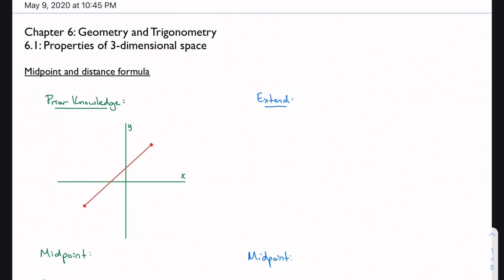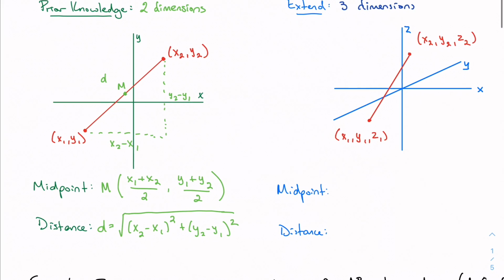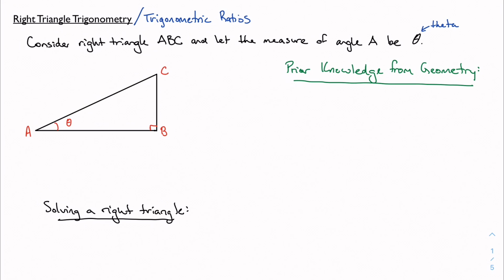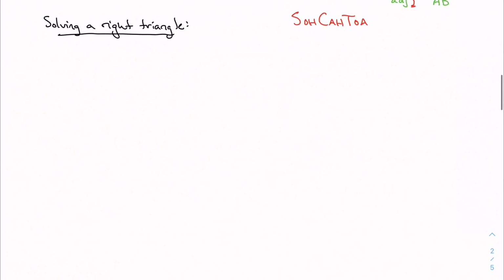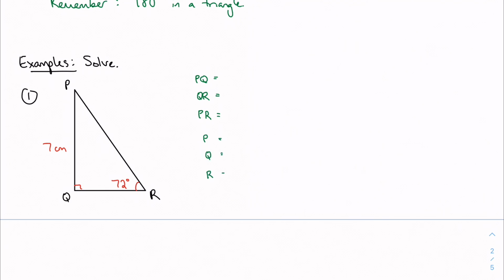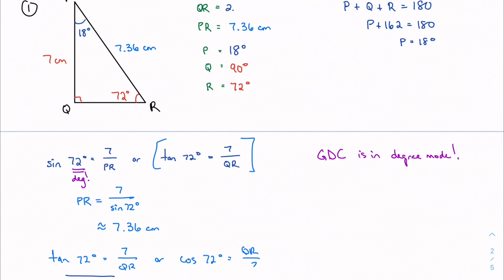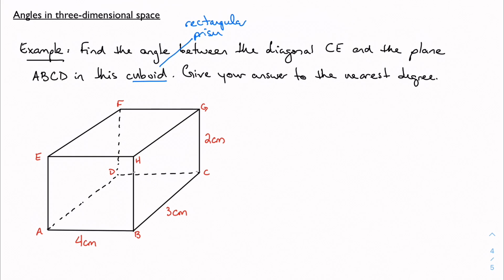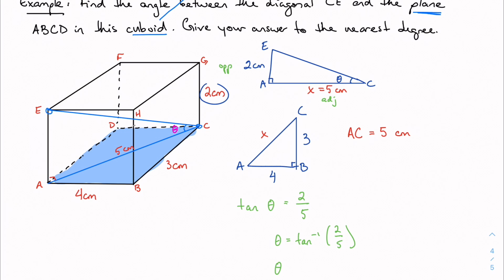6.1: Getting acquainted with 3-dimensional space (IB Math AA HL 1)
Moving onto geometry! (We'll come back to the stats chapter some other time.) In this section we're really just trying to get oriented with three-dimensional space, and brush off the dust from the last time you took geometry. A lot of this should be prior knowledge, hopefully.

Timestamps:
7:02 Defining the trigonometric functions
14:15 Solving right triangles, example 1
18:53 Solving right triangles, example 2
22:01 Applying this to three dimensions